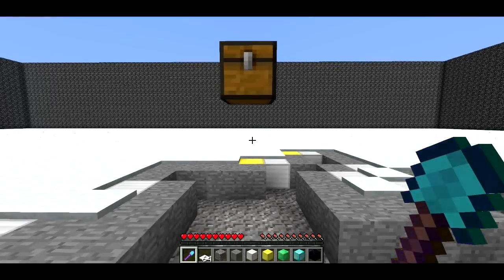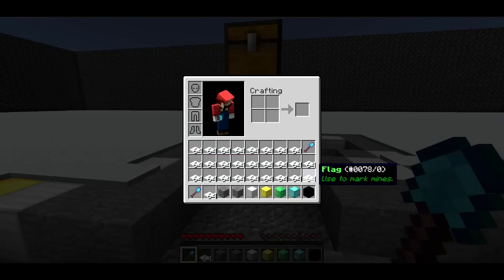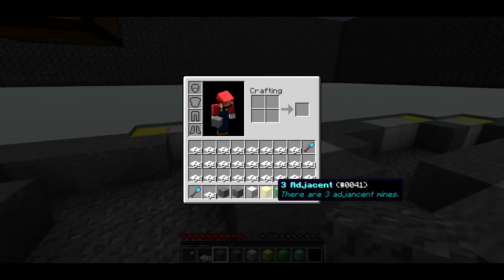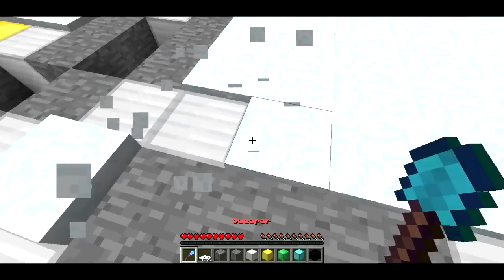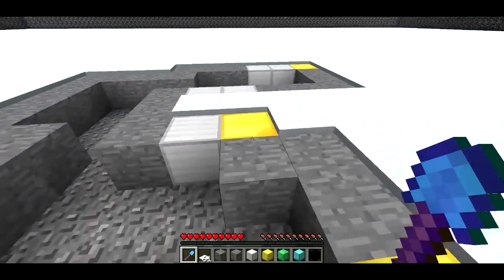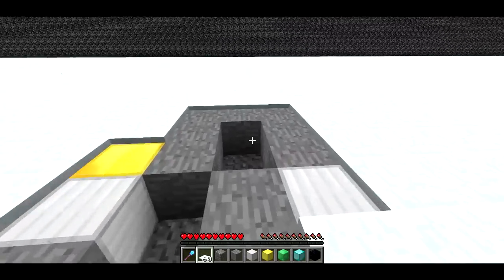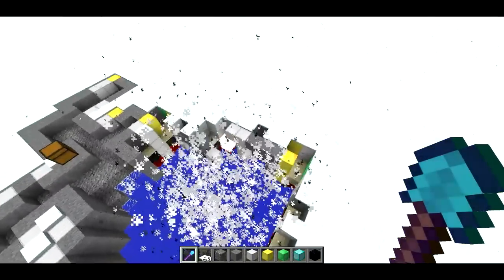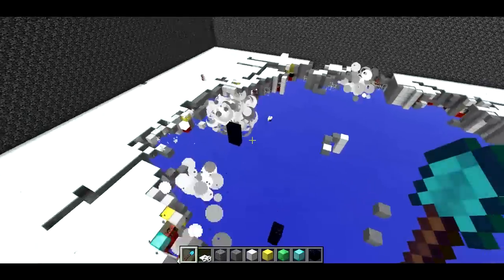Minesweeper in Minecraft v3.0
A huge game of Minesweeper within Minecraft.